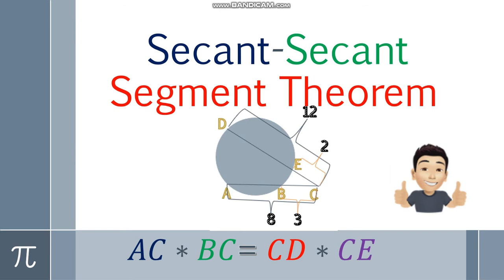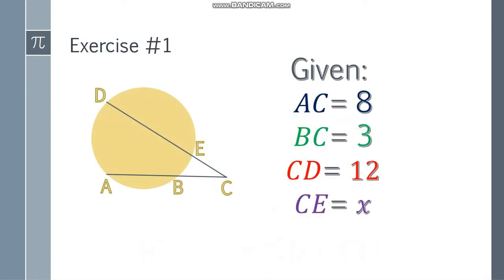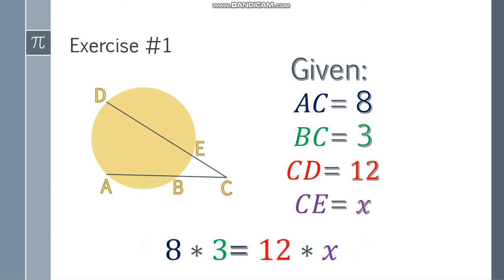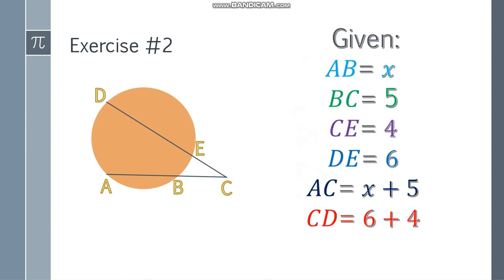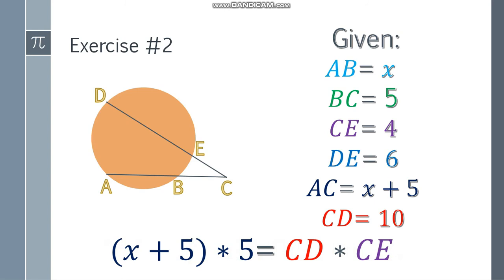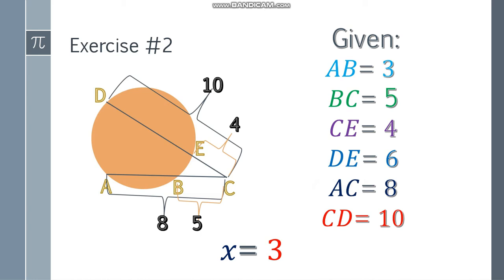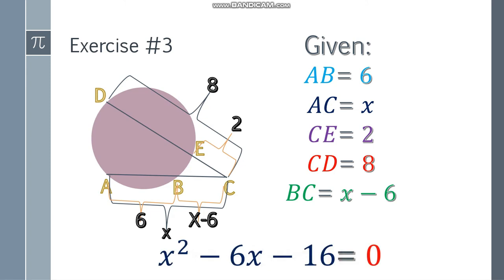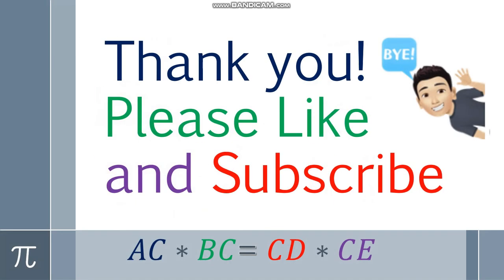How to Solve Secant-Secant Segment Theorem (Filipino-Explained)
An easy approach in solving Secant-Secant Segment Theorem

Other videos about Circles Segment Theorems will be uploaded soon, and the links will be placed here.

You may also want to check the Slide Technique in Factoring Trinomials with ax^2+bx+c=0